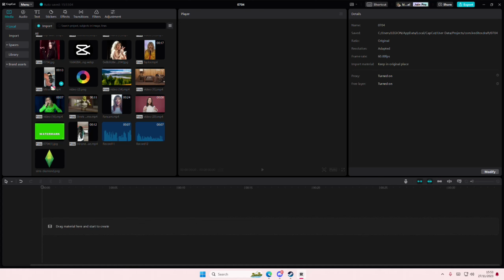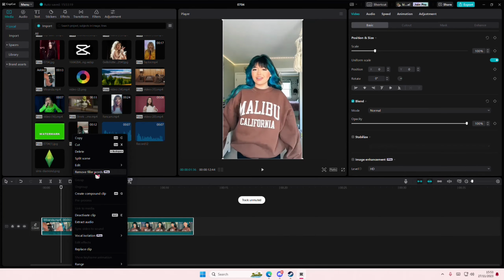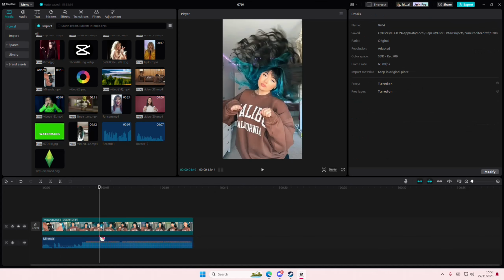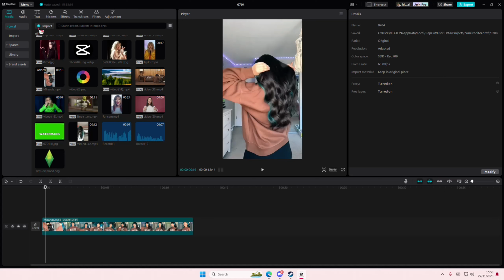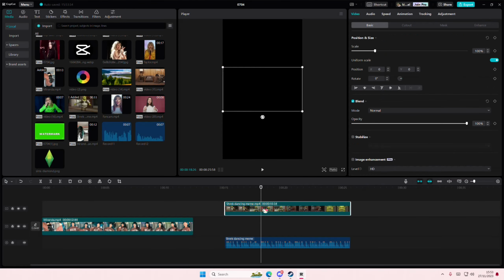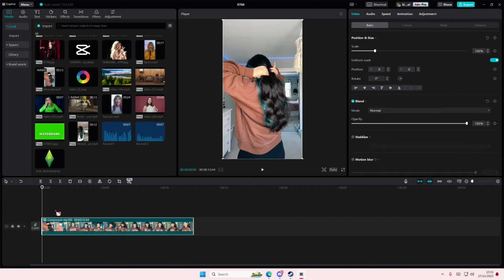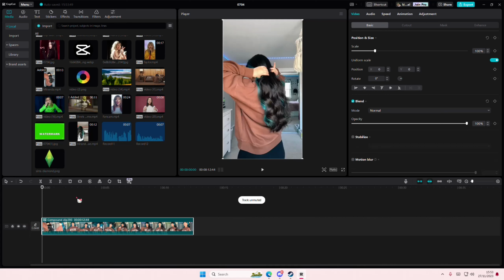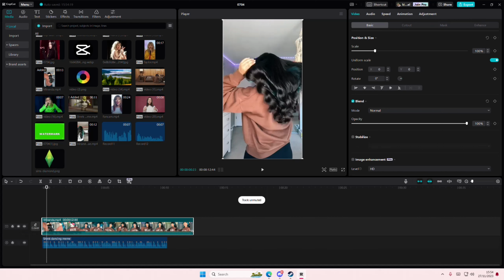~ How to Remove Audio from Videos on CapCut PC: Easy Steps to Mute or Replace Sound!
In this tutorial on CapCut PC, learn how to effortlessly remove audio from your videos and replace it with new sound or recover the original audio. Whether you're editing for clarity, adding background music, or salvaging the original audio track, this guide provides easy-to-follow steps to achieve professional results.

To remove audio in CapCut PC, start by opening your project and locating the audio track you wish to edit. Follow along as we show you how to mute the existing audio or extract and replace it with new audio files. We'll also cover how to recover deleted audio tracks using CapCut's built-in tools.

By the end of this tutorial, you'll be equipped with the knowledge to enhance your videos with crisp, clear sound or customize audio tracks to suit your creative vision. Whether you're a beginner or seasoned editor, mastering these techniques will elevate your video editing skills.

Have questions or suggestions for future tutorials? Drop them in the comments below, and we'll be happy to assist you.